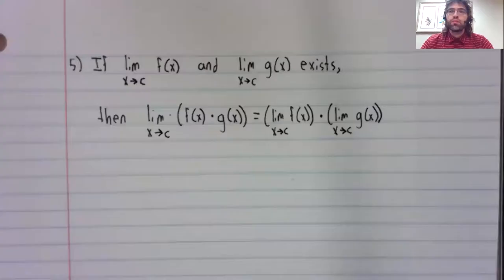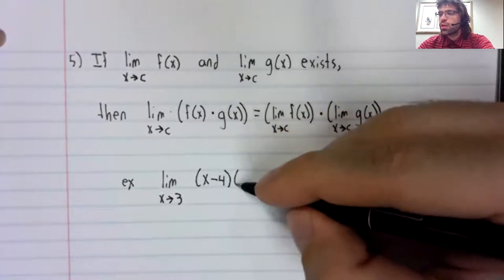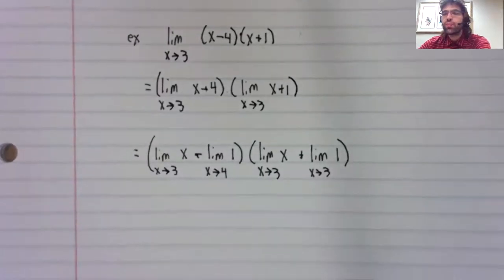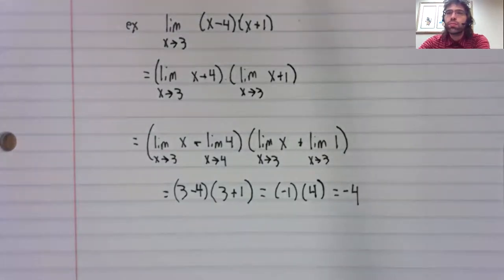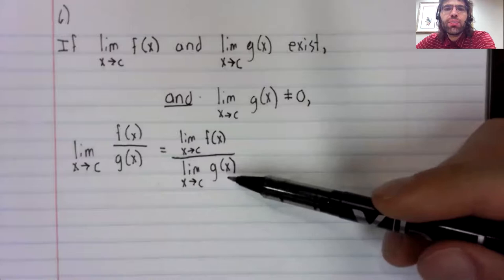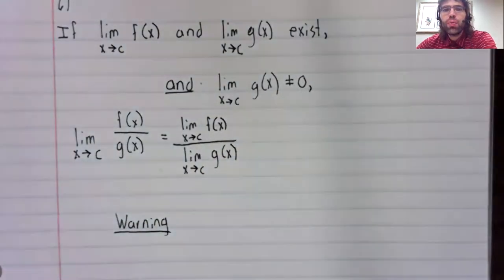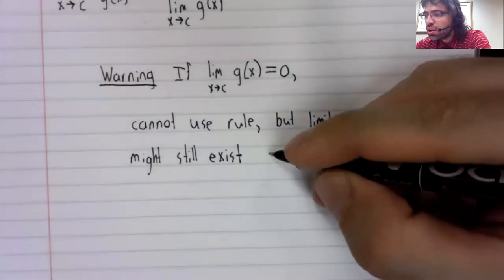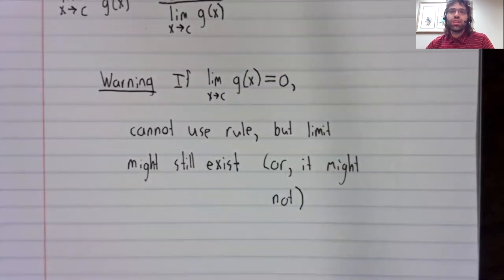C1, Section 2 2, Limit of products and quotients